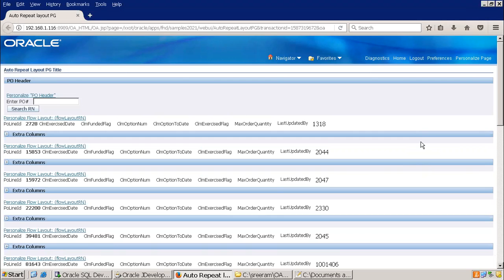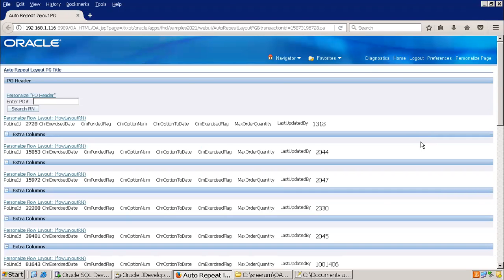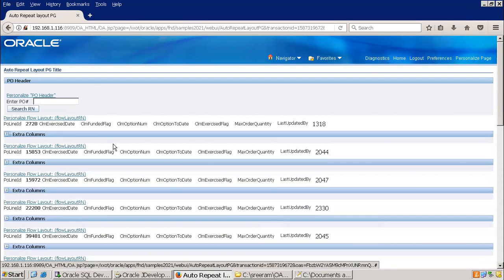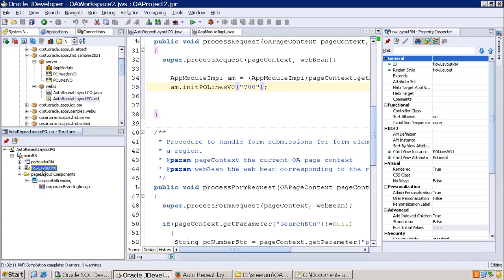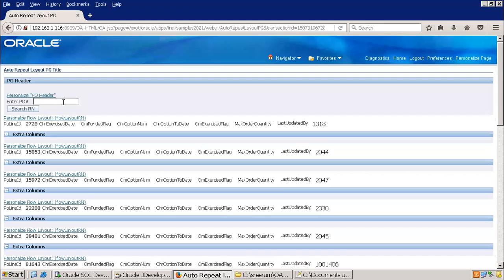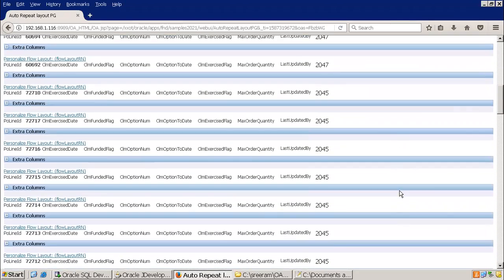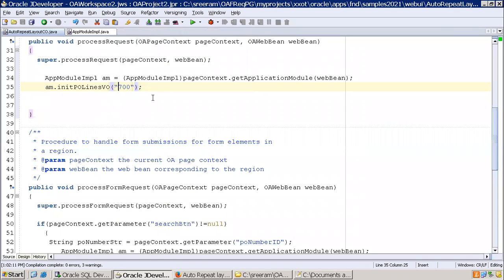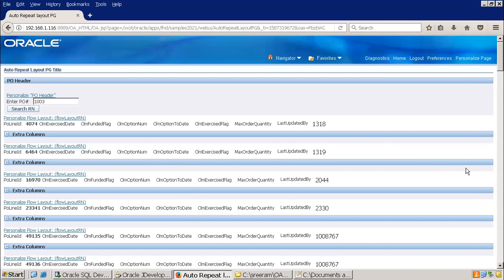OAF AutoRepeating Layout - Solution for Dynamic Regions - For Larger Columns